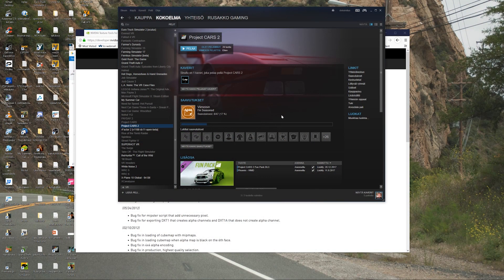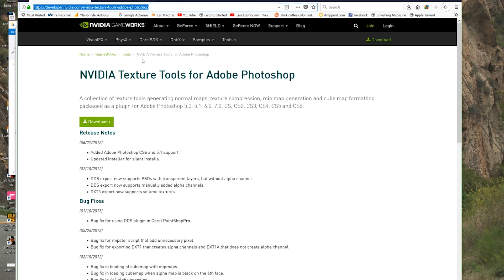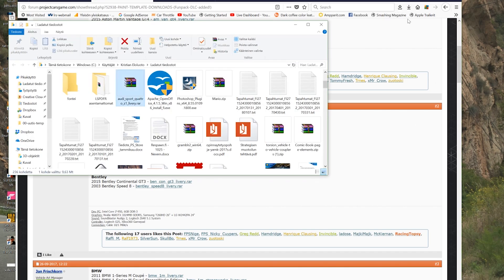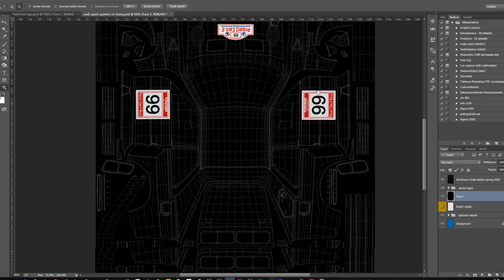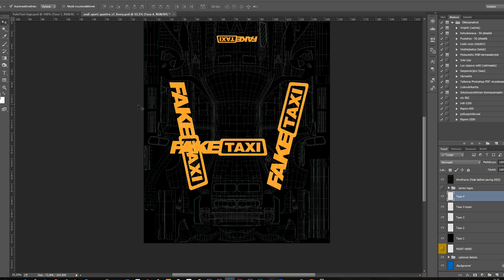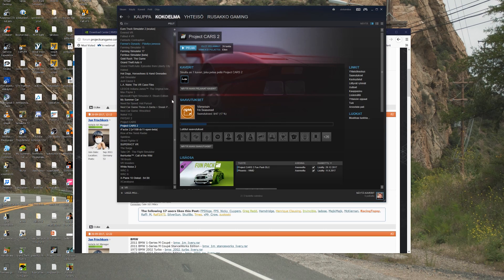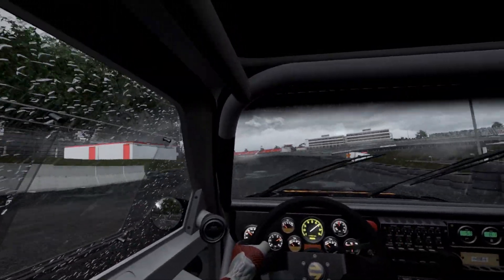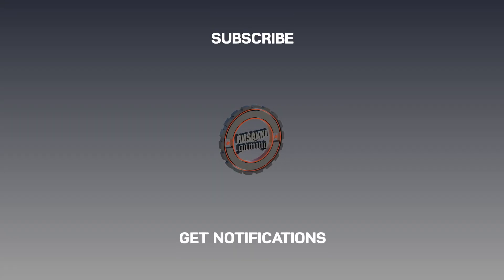How to Create Your Own Custom Car Livery in Project CARS 2 Tutorial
How to Create Your Own Custom Car Livery in Project CARS 2? In this tutorial I'll show you the basics of creating a custom car skin with Photoshop.

If you create your own custom car liveries, send them to me and I'll do a VR gameplay episode with it!